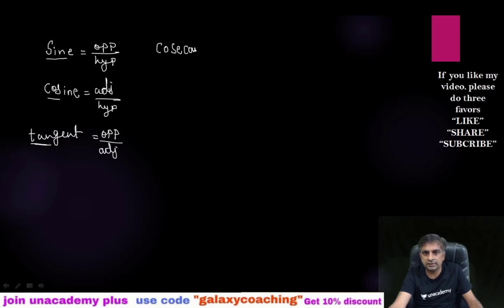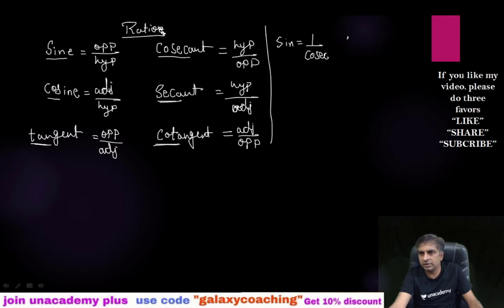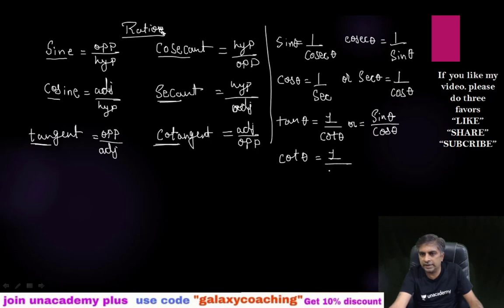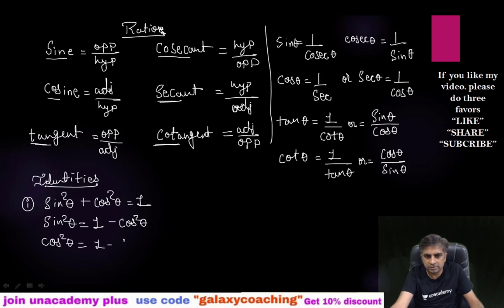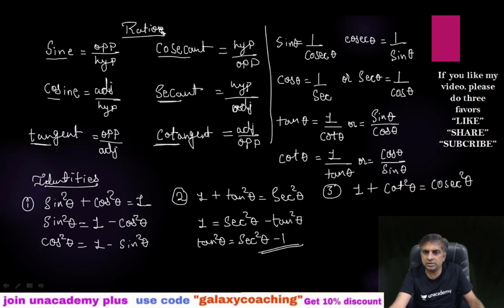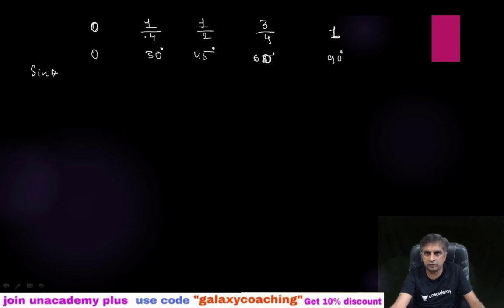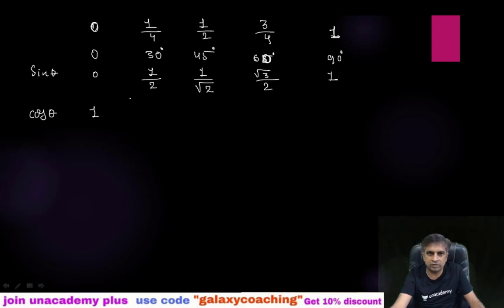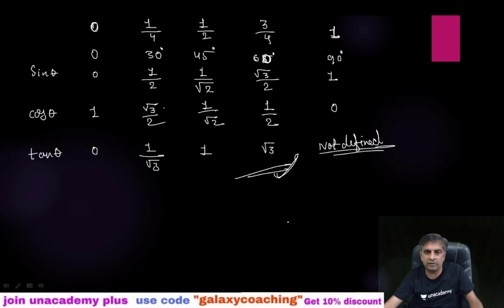Quick Revision of Trigonometry ll trigonometric ratios, identities, table